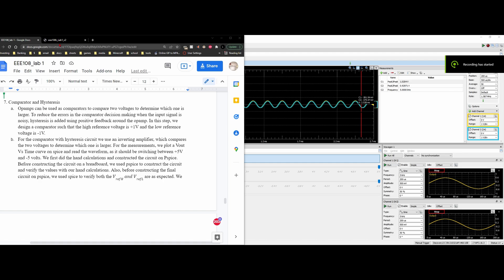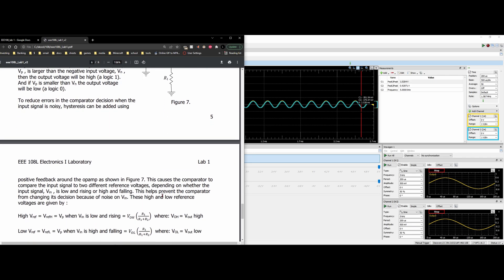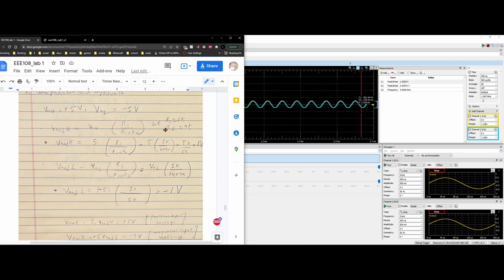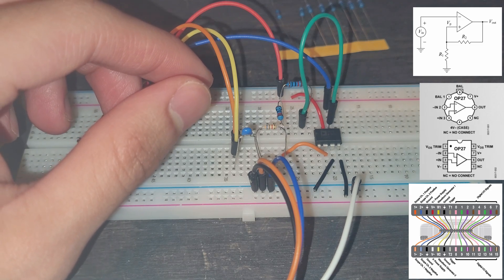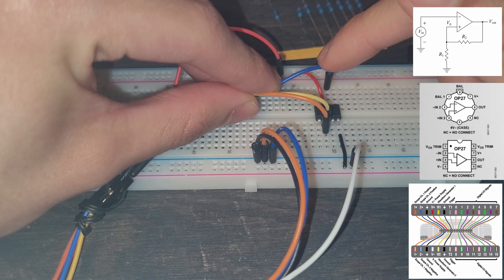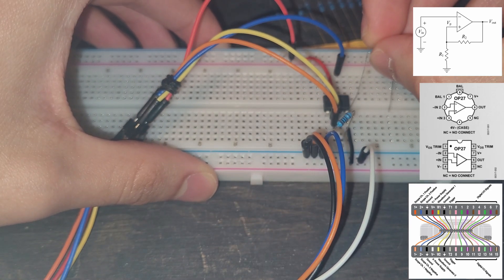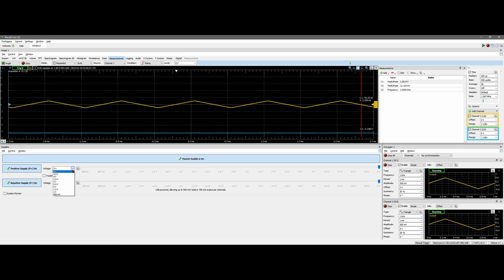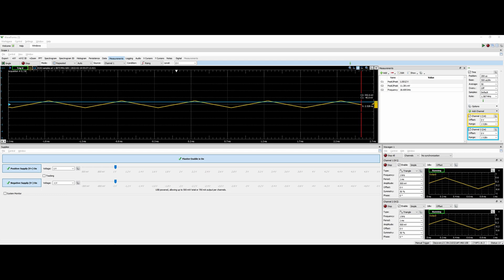Comparator with Hysteresis on breadboard & analog discovery (Electronics 1 LAB | Opamp Applications)